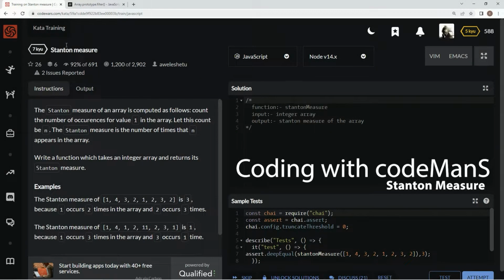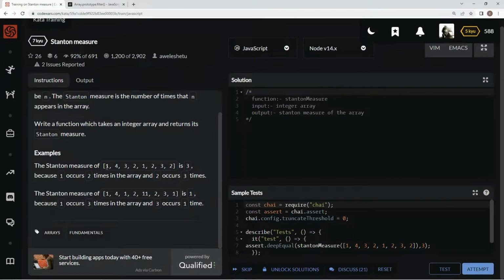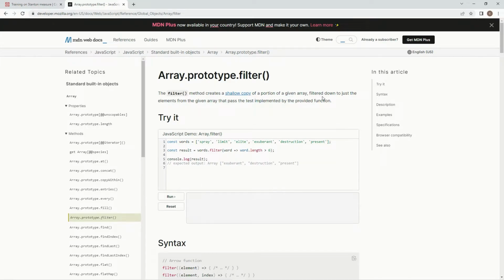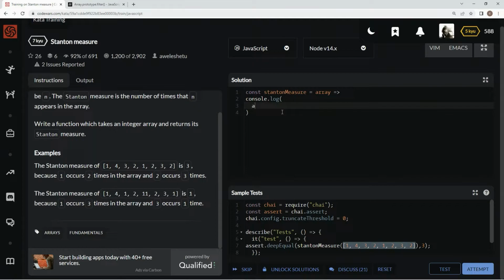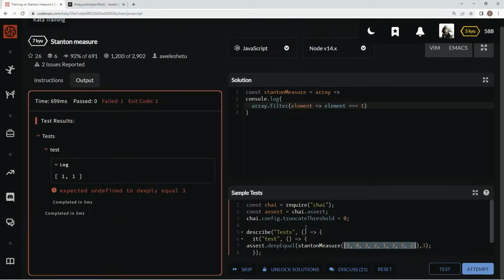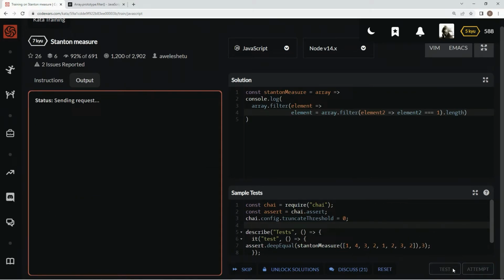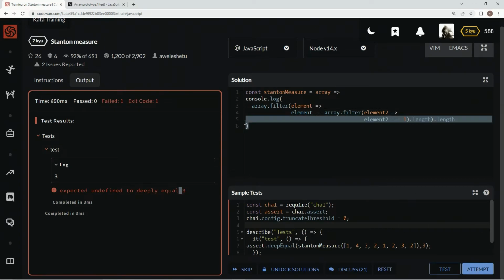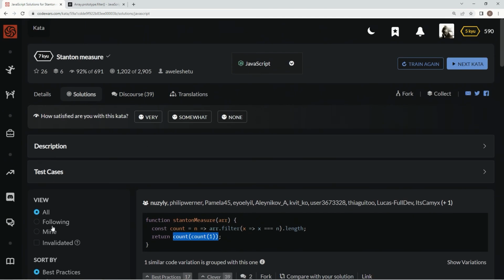Codewars 7 kyu Stanton Measure JavaScript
this one uses the filter() method